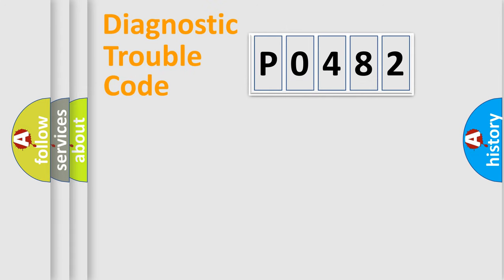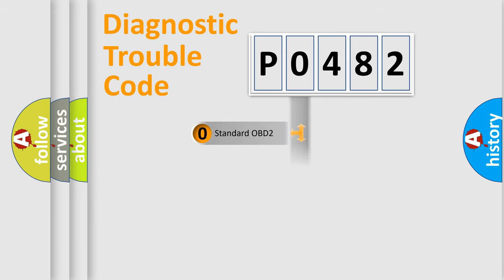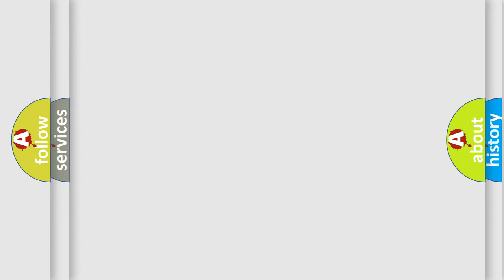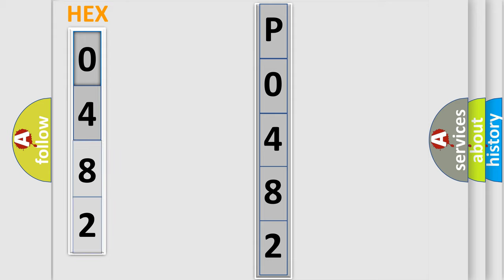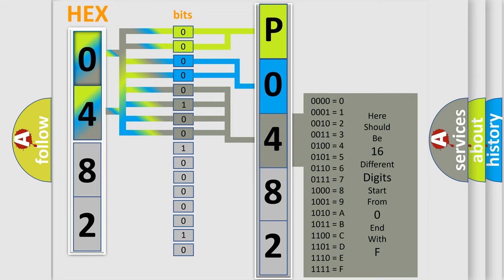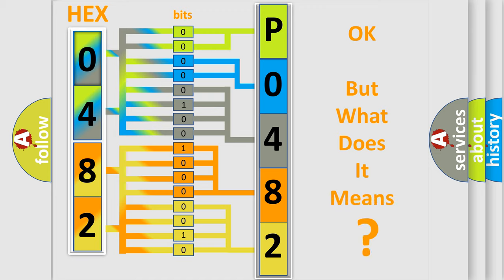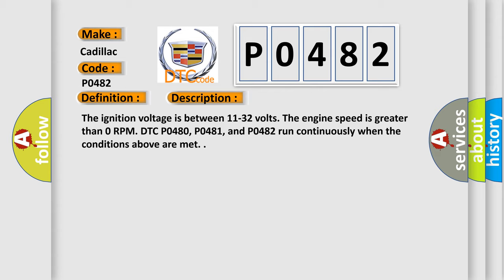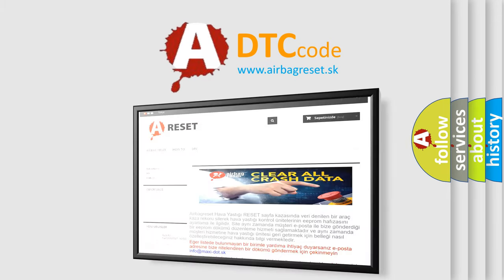DTC cadillac P0482 Short Explanation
Contents:
0:21 Basic DTC analysis according to OBD2 protocol standard.
1:48 Insight into programming
2:58 A diagnostically understandable description of the Diagnostic Trouble Code
3:05 Basic error definition

Make:
Cadillac
Code:
P0482
Definition:
Cooling Fan Relay 3 Control Circuit
Description:
The ignition voltage is between 11-32 volts. The engine speed is greater than 0 RPM. DTC P0480, P0481, and P0482 run continuously when the conditions above are met.
Cause:
The commanded state of the ECM driver and the actual state of the control circuit do not match.
The condition exists for greater than 5 seconds.